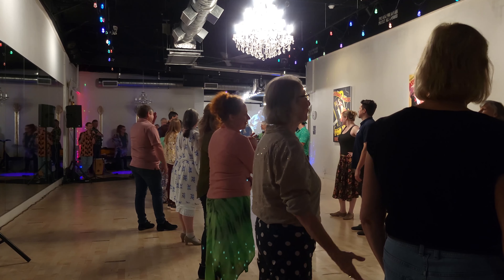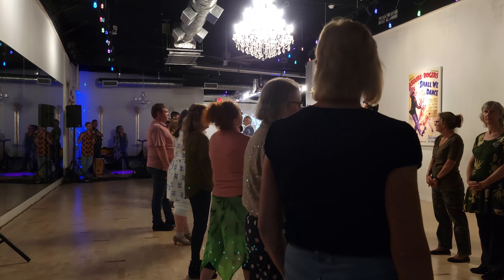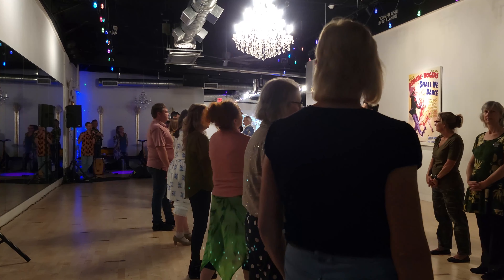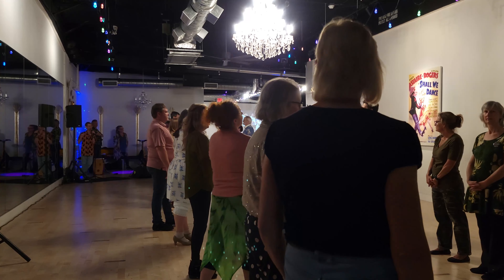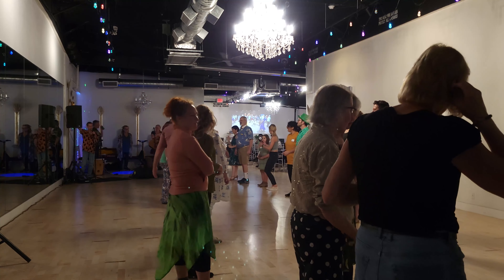Orlando Contra Dance - March 8, 2024: Third Dance Walkthrough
Subject:  This is the walkthrough for the third dance of the contra dance in Orlando on the evening of March 8, 2024.  The band was McIntyre, and Kenny Greer was the caller.

Dance Organization:  Orlando Contra Dance

Band:  McIntyre (Lisa McIntyre, George Houston, Terry Henson, Sharon Hartmann)

Caller:  Kenny Greer

Dance Sequence:  First Hey by Paul Balliet

Date:  Friday, March 8, 2024

Location:  Winter Park Ballroom Dance Co., Winter Park, Florida

Settings:
 Mode:  Video